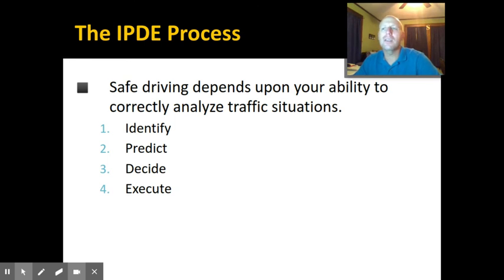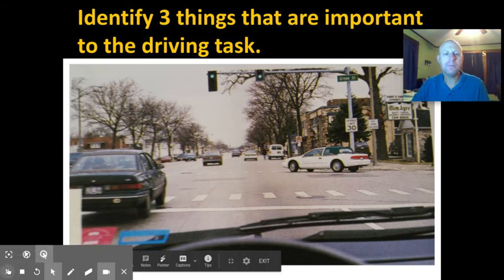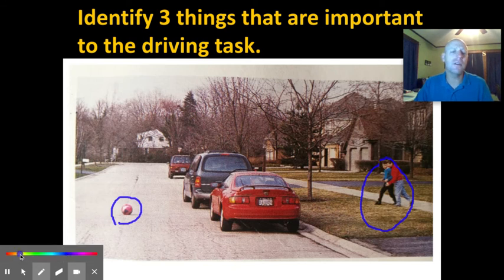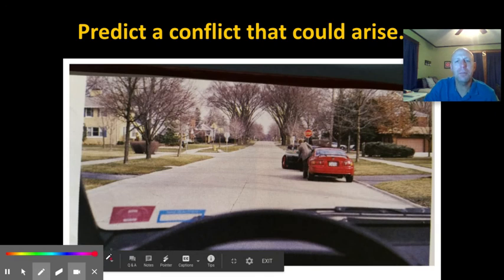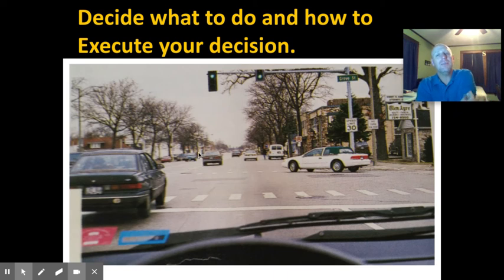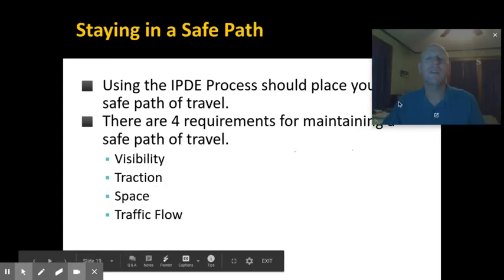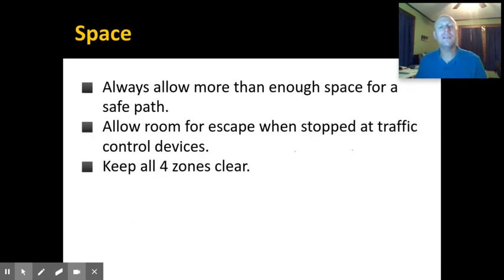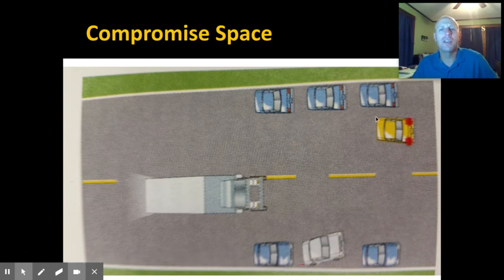Strategy For Driving